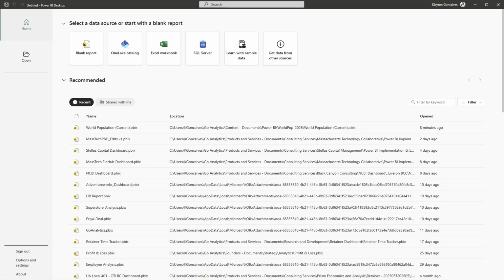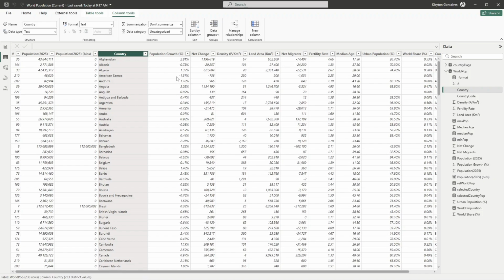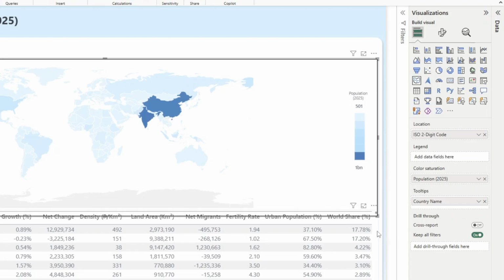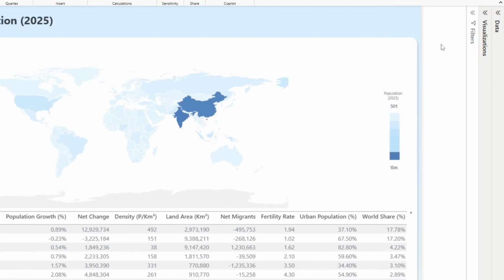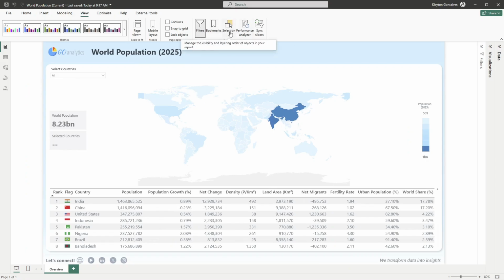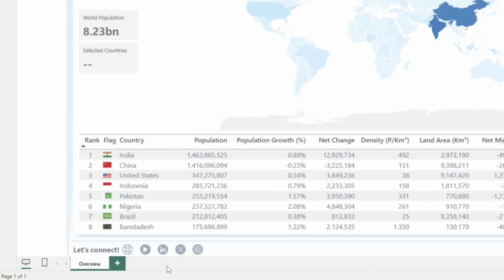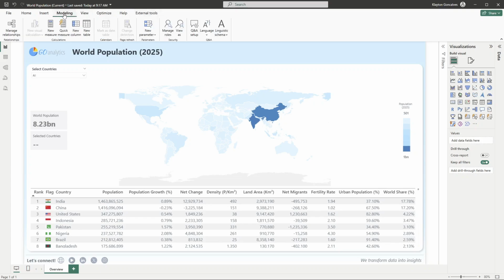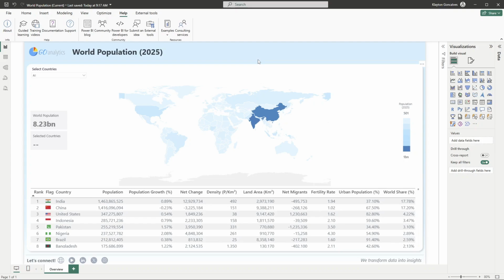Complete Overview of Power BI Desktop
In this video, we walk you through the Power BI Desktop application - step by step. Starting with the greeting screen and connecting to data, we  then show you the different views (report, data, model) in the Power BI Desktop app. Next, we uncover what's available in the Data, Visualizations, and Filter panes, as well as explore some more advanced panes such as the Bookmarks, Selection, Performance Analyzer, and Sync Slicers panes. We explore how to optimize reports for mobile, create new report pages, and step-by-step walk through the ribbon and functionality available in each tab.